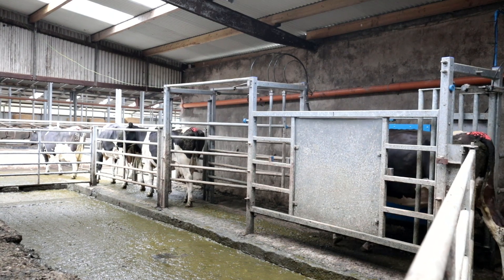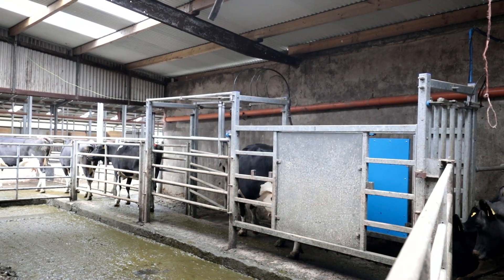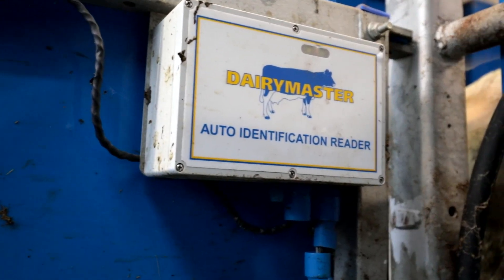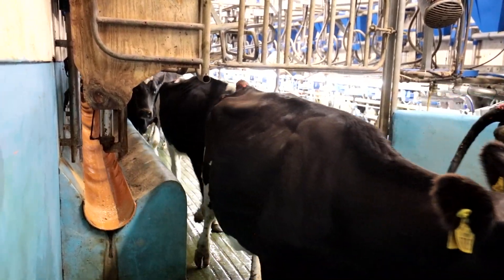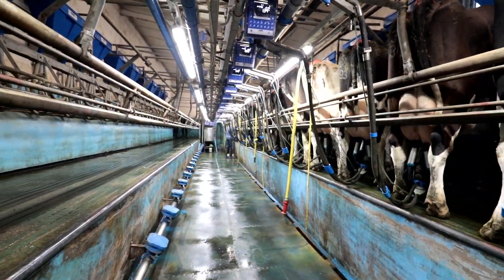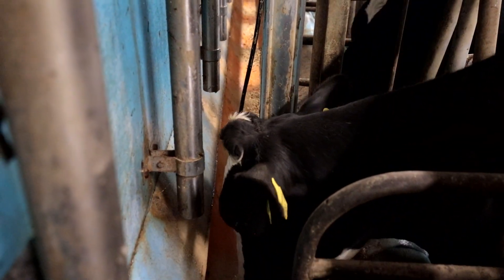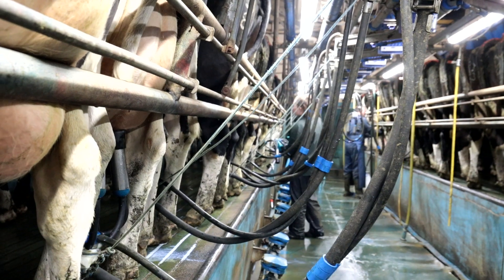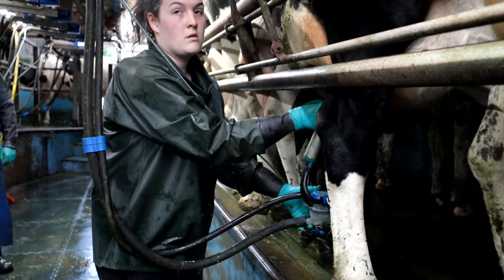Parlour Upgrade on a 200 Year Old Farm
Patrick Kelly is the fifth generation on his farm in Killygordan Co.Donegal. Patrick is currently milking 300 cows through a 25-unit Dairymaster Swiftflo Swing parlour. The Parlour was built in 2001 and two years ago he upgraded the parlour to include, Feed to Yield, Commanders, Automatic Cluster Removers, Cluster Cleanse, Diversion Line and a Three Way Drafting System.

0:00 Intro
0:24 Swiftflo Swing Parlour
1:01 Drafting
1:29 Feed to Yield
2:15 Cluster Cleanse
2:24 Diversion Line
2:46 Why Dairymaster?
3:13 Outro